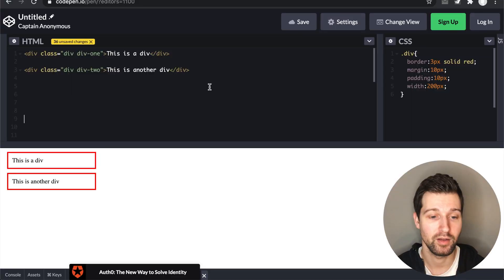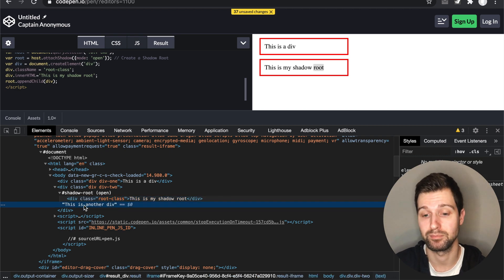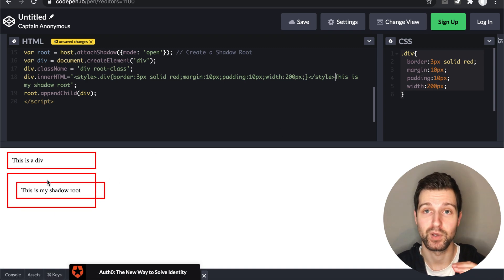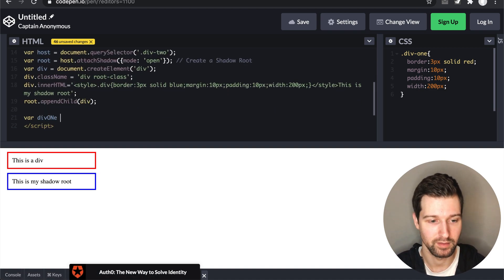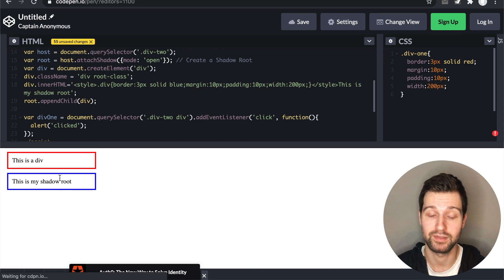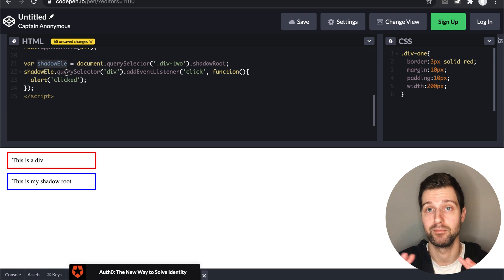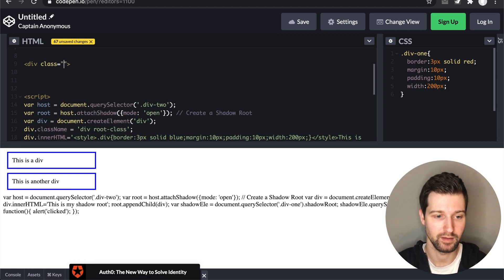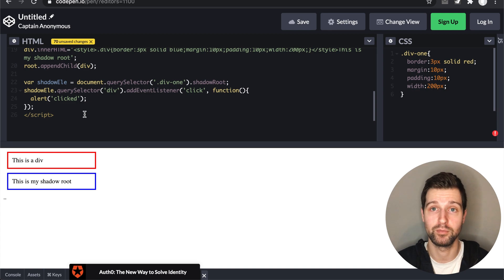How to use the Shadow Root DOM - Build Better Chrome Extensions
In this video, we explore how you can use the ShadowRoot to make the Content Script parts of your Chrome Extensions more stable when styled across different websites. To help ensure they do not inherit or effect other styling on the page.

Also as I mentioned near the end of the video, I am planning to launch a series of Chrome extension templates to help people get started or build extensions faster if you have any suggestions or would like to get notified when this is launched let me know in the comments!

- Any support goes towards improving the content on the channel such as lighting, microphone etc.. Thank you 🙌 **